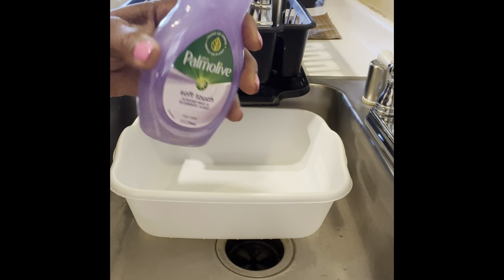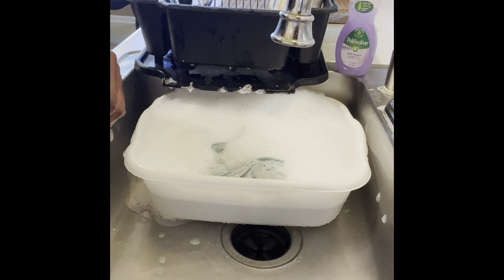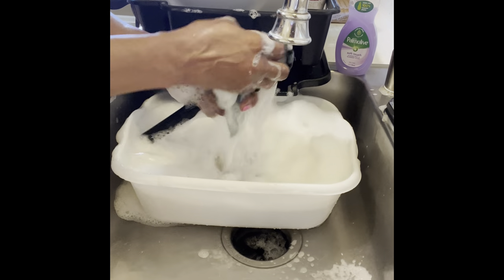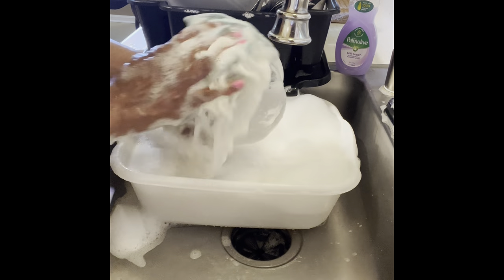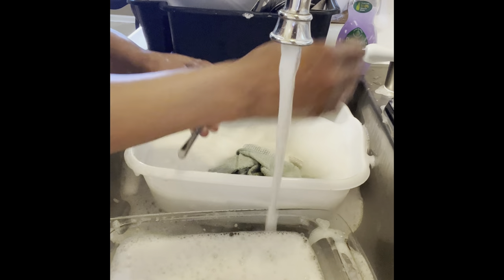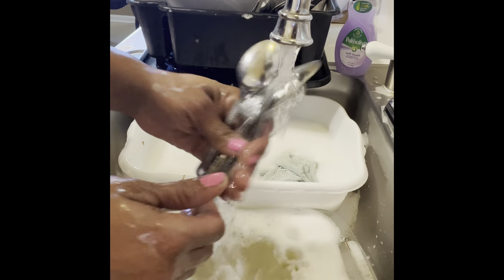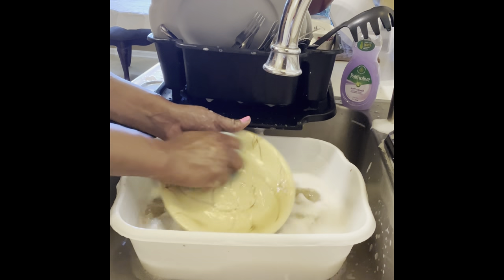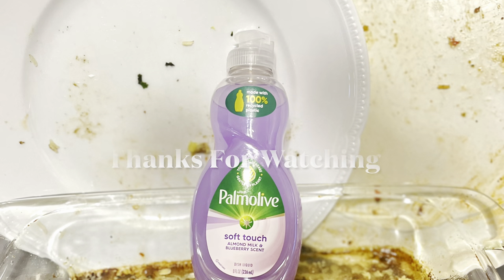Palmolive Ultra soft touch DISH LIQUID | Palmolive Ultra Dish Liquid Review